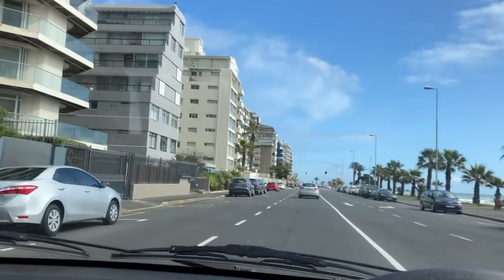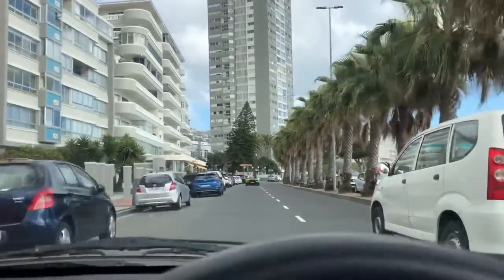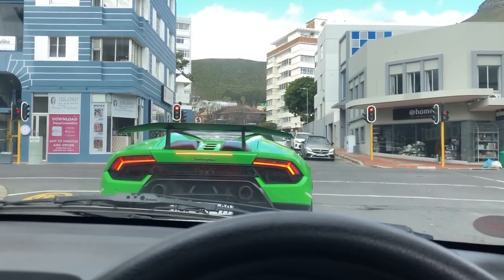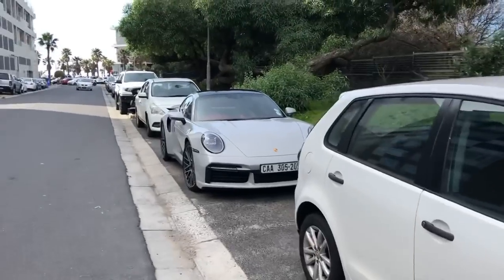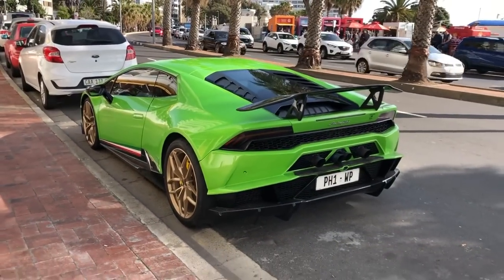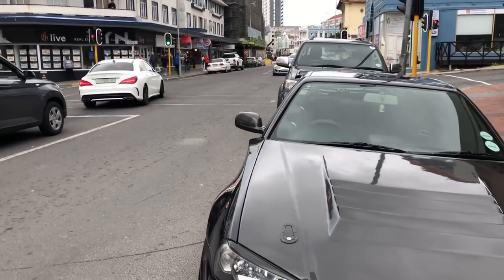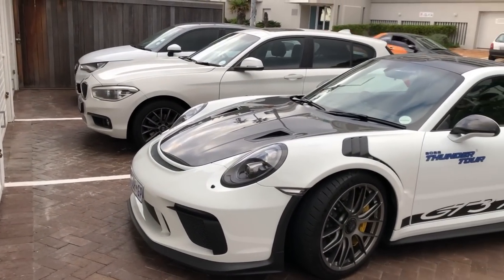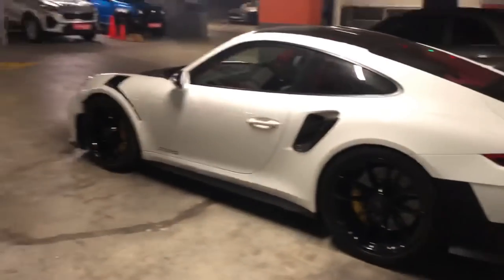INSANE Twin-Turbo Lamborghini Huracan In Cape Town + Car Spotting